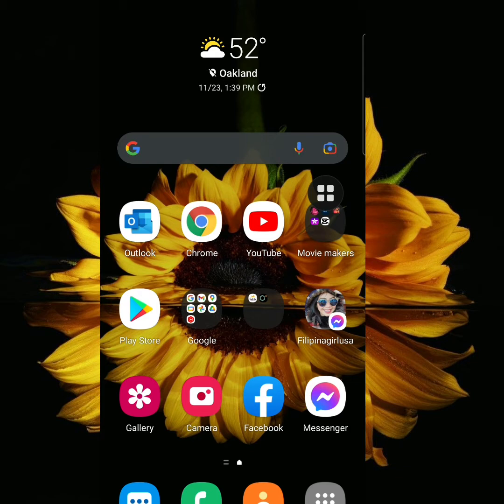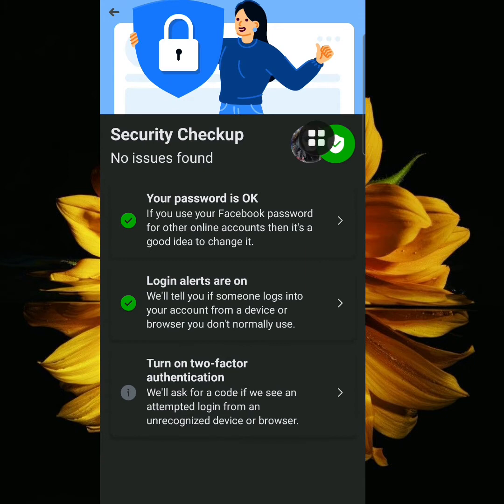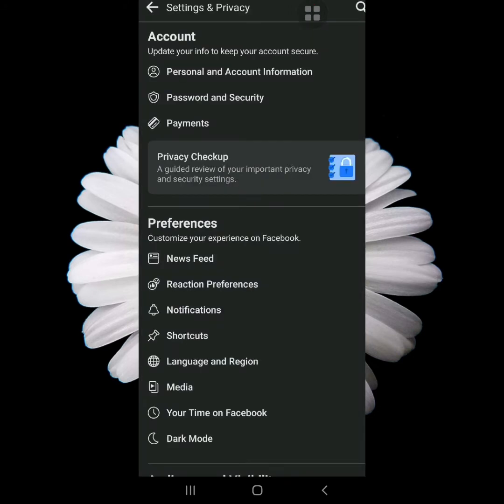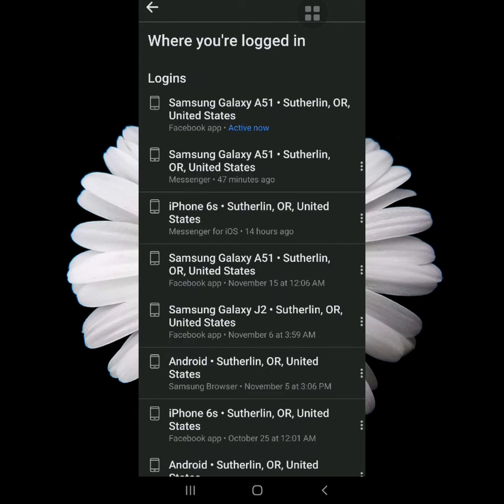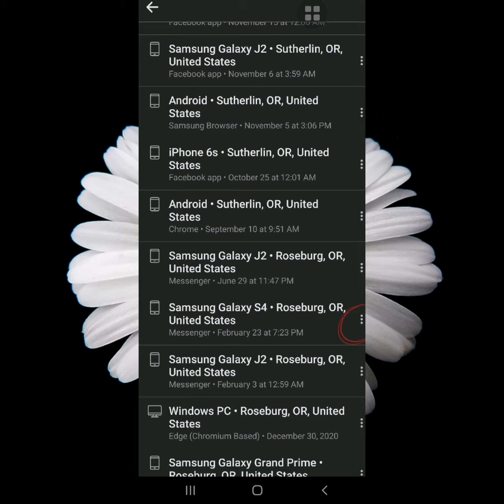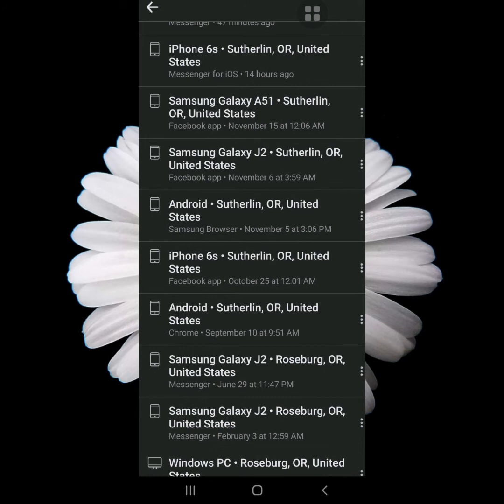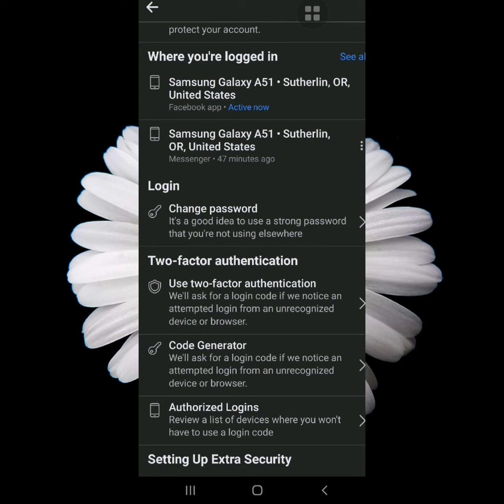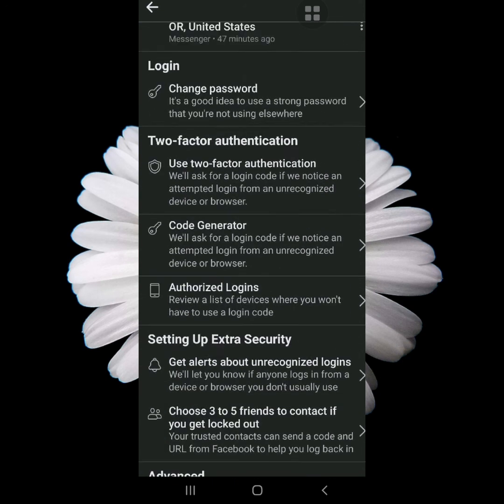FACEBOOK SECURITY ALERTS IF SOMEONE LOG IN YOUR ACCOUNT